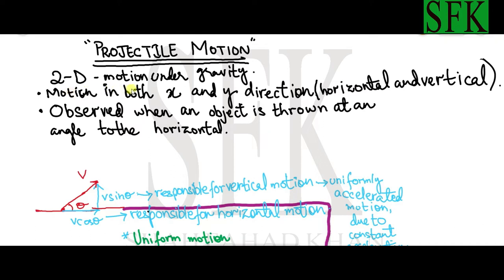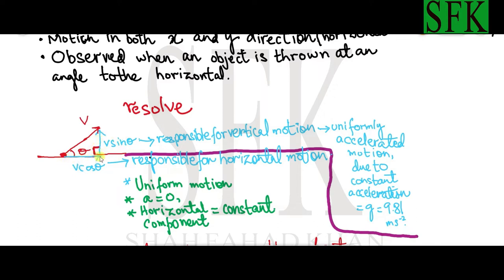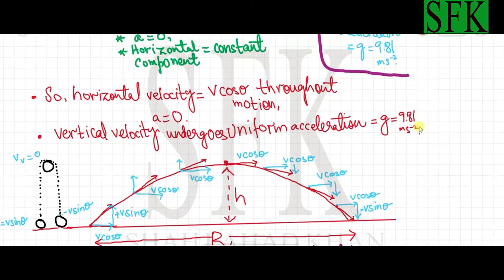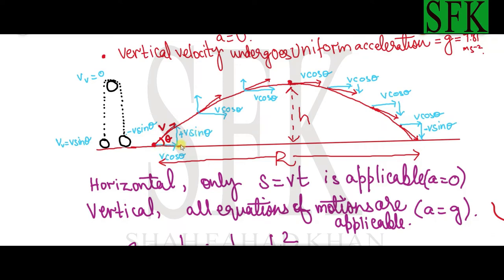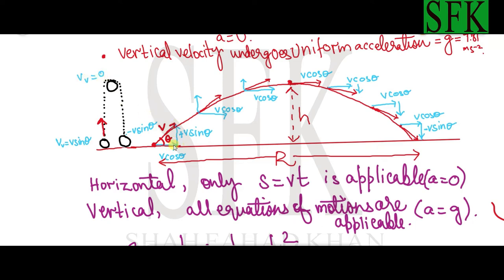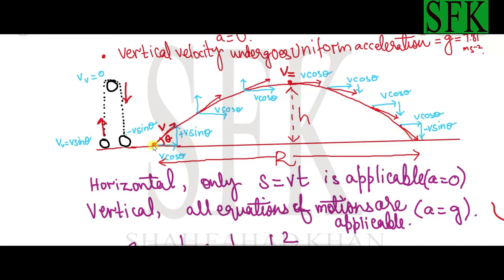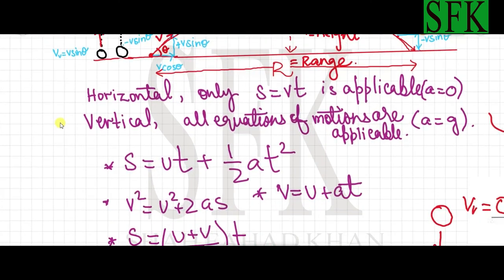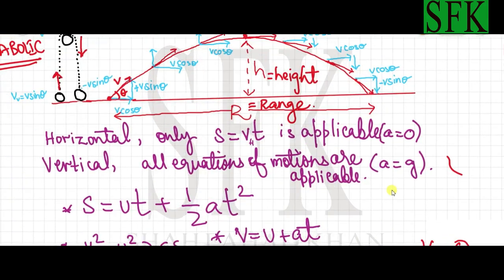Kinematics, LEC 6, Projectile motion